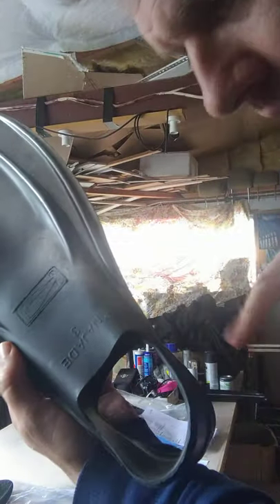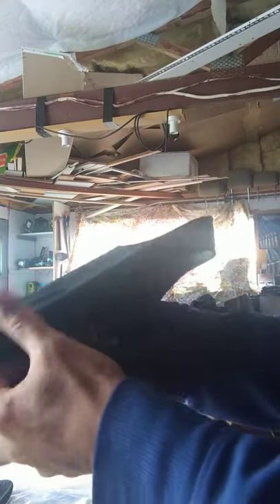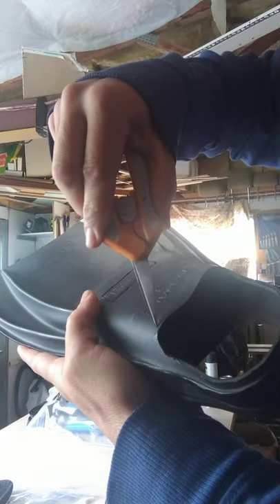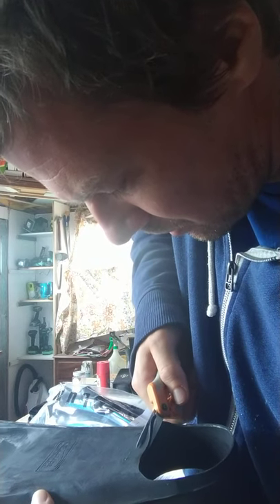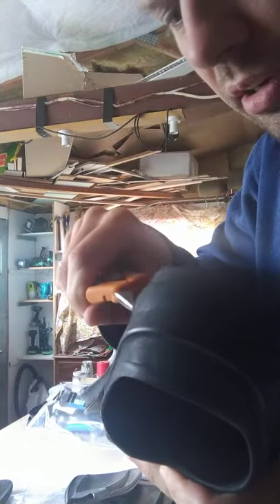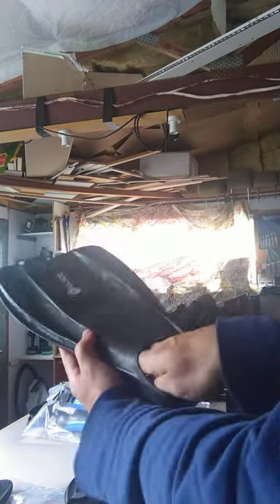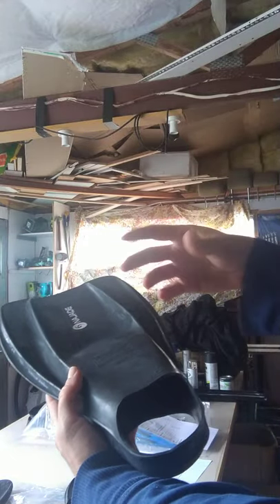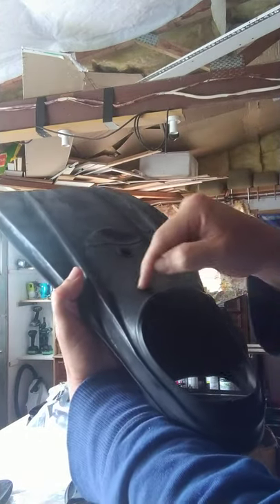How to trim Najade fins for UWH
Some people like to make a small adjustment to their find to make them more comfy. Here's how to do it!

Please don't do this if you are unsure you really want to as you won't be able to return it if you have issues, and the 3 month warranty will be nullified.